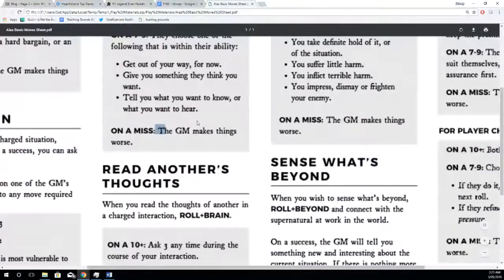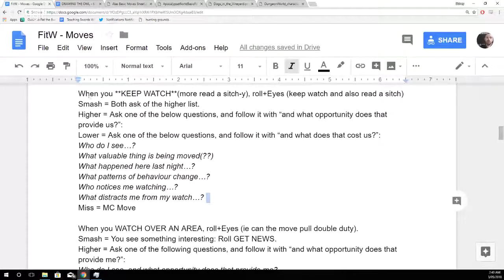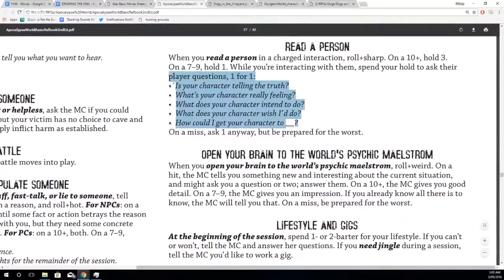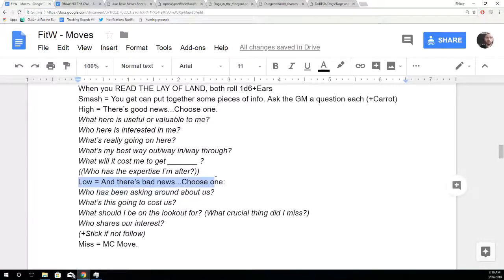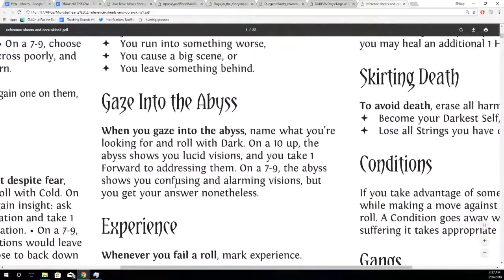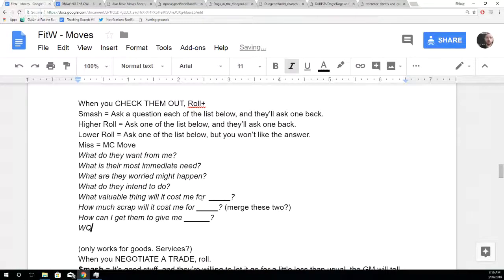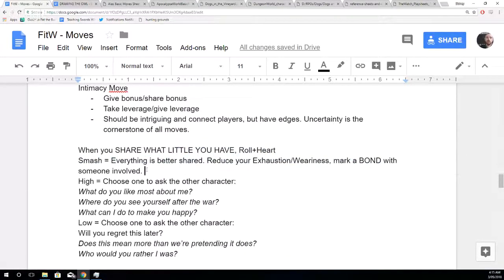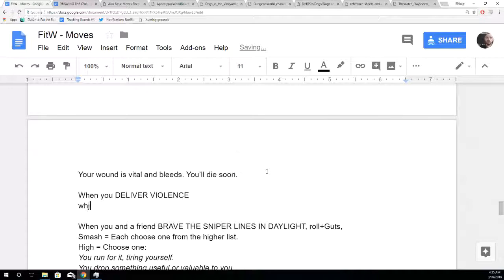Drawing the Owl 6.5 - Fiction Interrogation and Intimacy